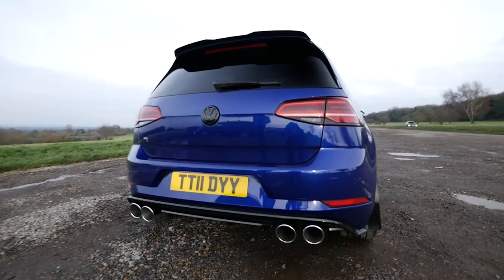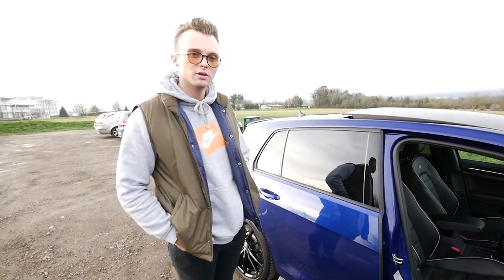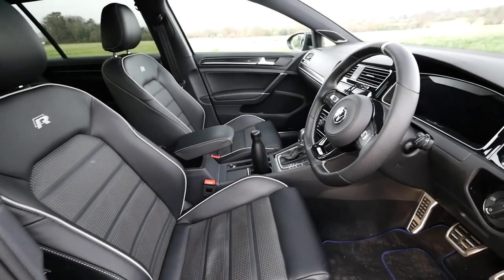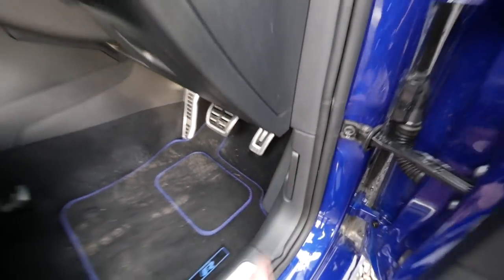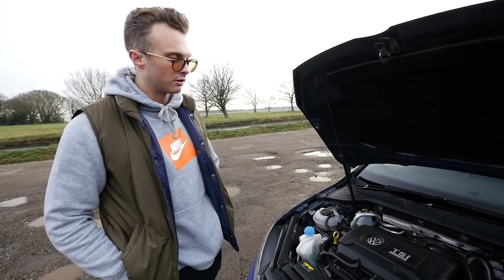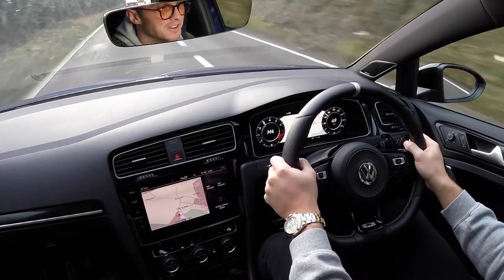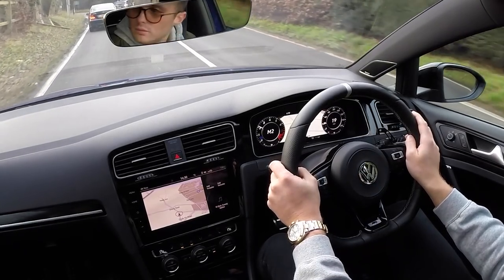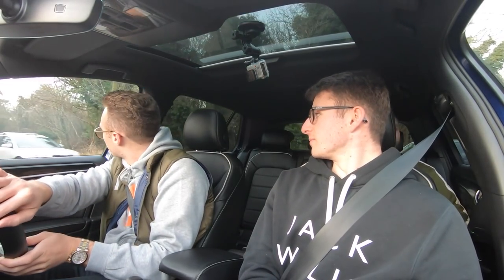Do I Miss My Golf R?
Today we welcome a Lapiz Blue Golf R back to the channel! I met up with the owner to discuss whether or not I miss mine...